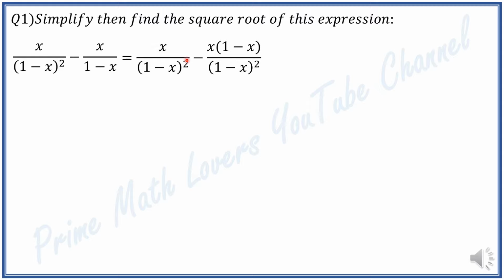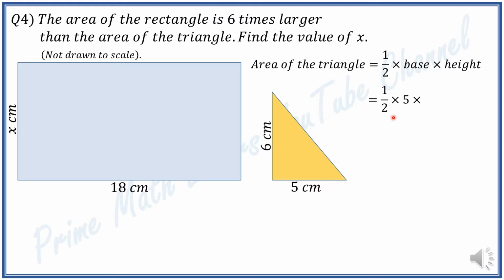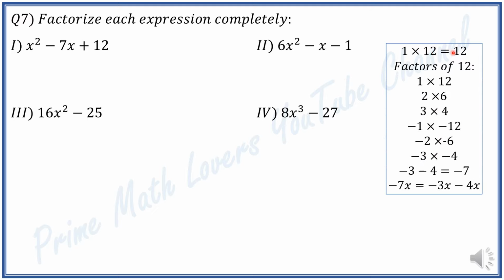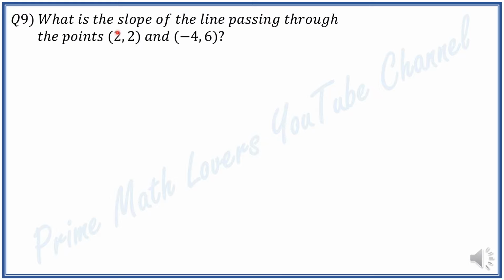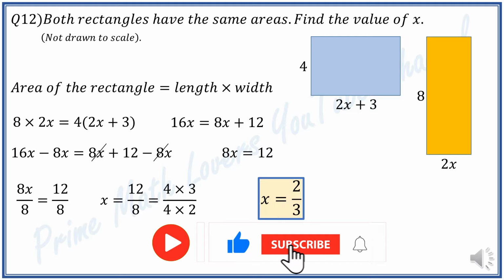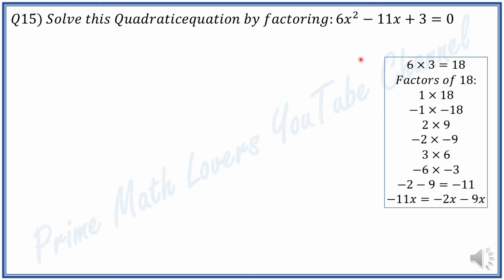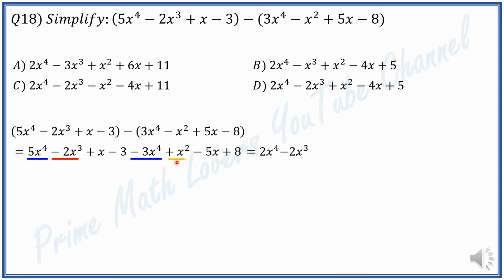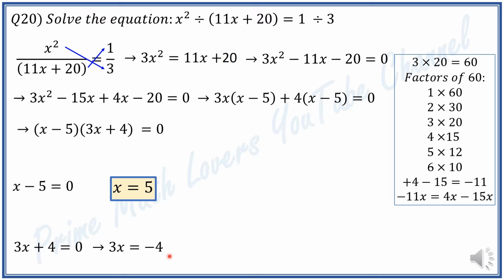𝑈𝑙𝑡𝑖𝑚𝑎𝑡𝑒 𝐴𝑙𝑔𝑒𝑏𝑟𝑎 𝐸𝑥𝑎𝑚: 𝑃𝑎𝑟𝑡 1 (𝑄𝑢𝑒𝑠𝑡𝑖𝑜𝑛𝑠 1-20)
In this video, we present the first part of our Ultimate Algebra Exam, featuring questions 1 through 20, designed to challenge and sharpen your algebraic skills. Whether you're a student preparing for an exam or an enthusiast looking to deepen your understanding of algebra, this comprehensive exam will put your knowledge to the test.

1. Solving linear equations
2. Graphing linear functions and inequalities
3. Factoring quadratic expressions
4. Solving quadratic equations by various methods
5. Understanding and manipulating polynomial expressions
6. Simplifying rational expressions
7. Solving systems of equations and inequalities

Timestamps:
00:00 - Introduction
00:36 - Question 1
02:45 - Question 2
05:47 - Question 3
08:15 - Question 4
10:34 - Question 5
12:45 - Question 6
16:44 - Question 7
23:48 - Question 8
25:21 - Question 9
26:54 - Question 10
29:27 - Question 11
31:12 - Question 12
33:08 - Question 13
37:07 - Question 14
40:17 - Question 15
42:42 - Question 16
45:18 - Question 17
47:49 - Question 18
49:43 - Question 19
53:57 - Question 20
57:21 - Conclusion and Next Steps